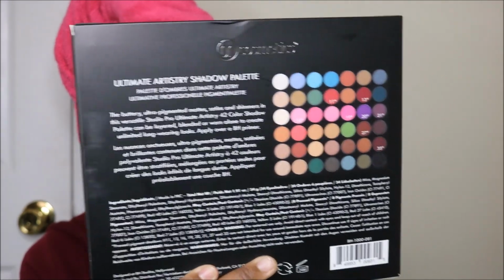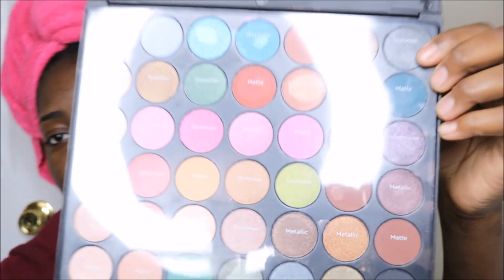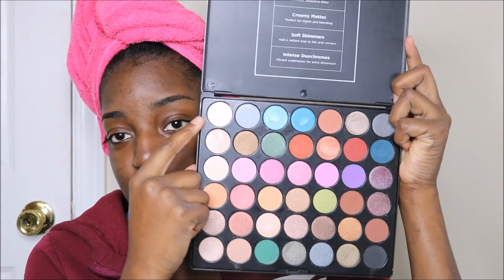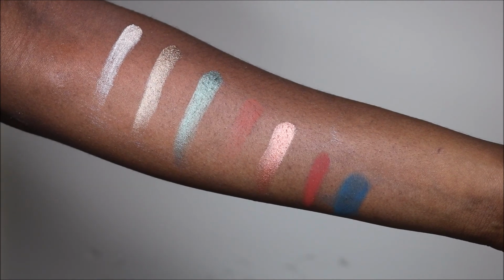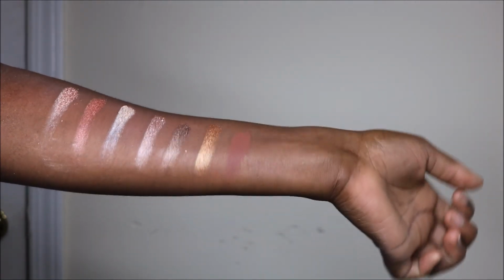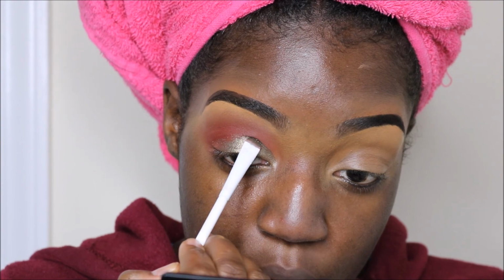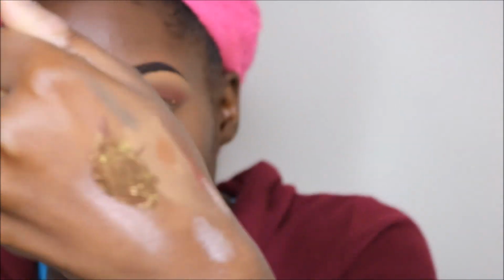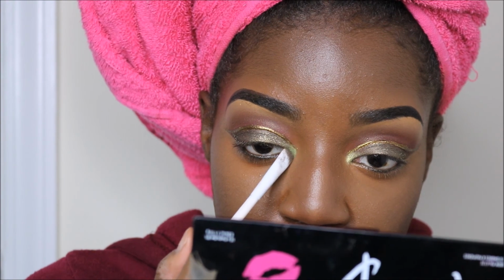Bh Cosmetics Studio Pro Ultimate Artistry Palette Swatches & Demo!!!!